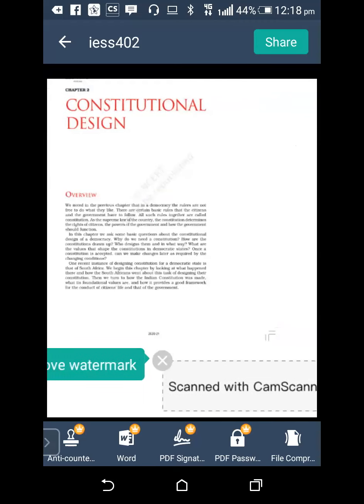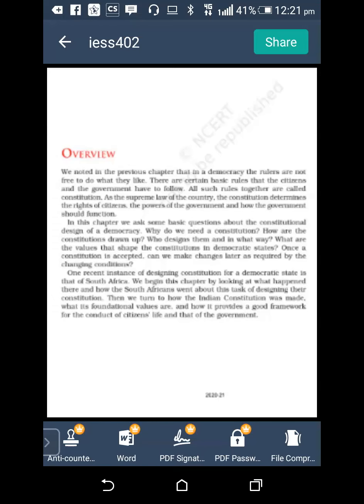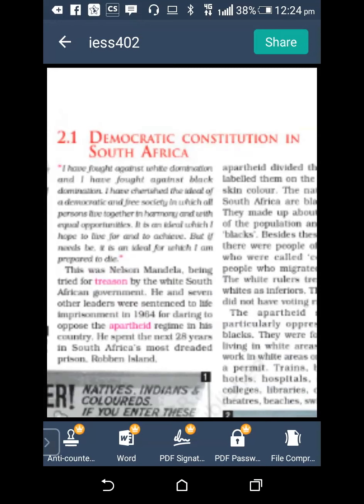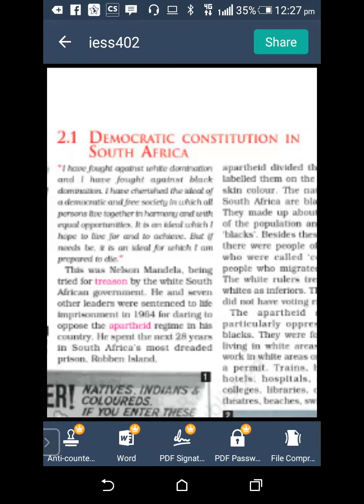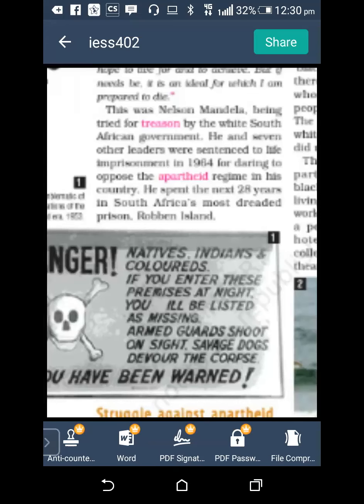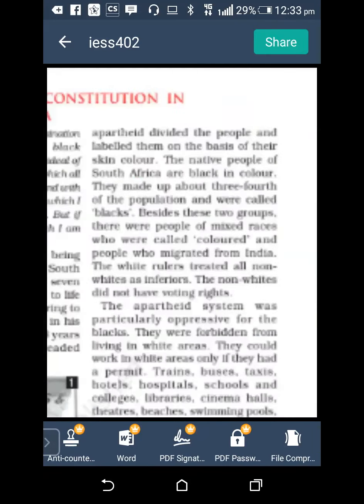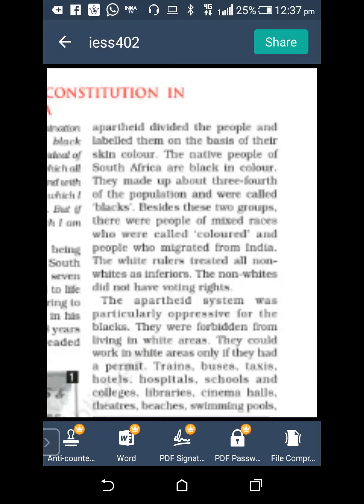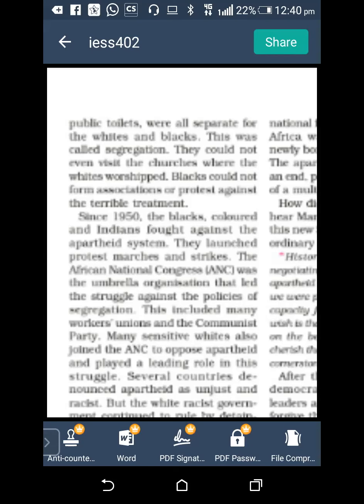TCS IX-S Sc, Constitutional Design, L-1